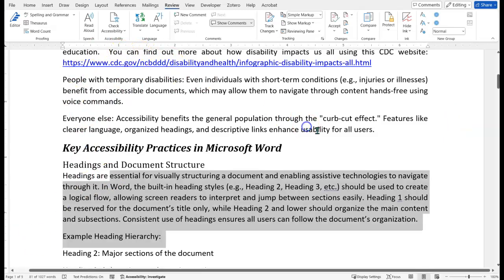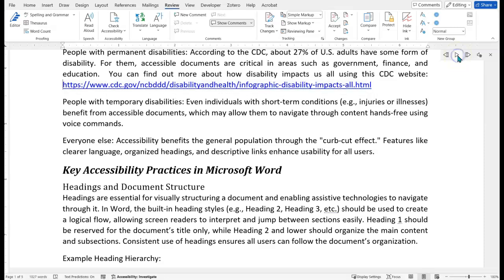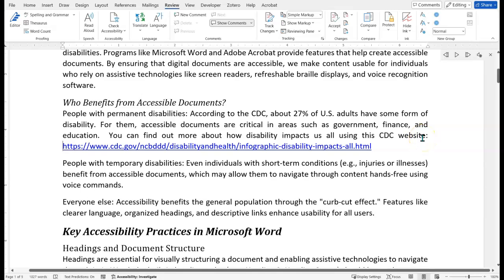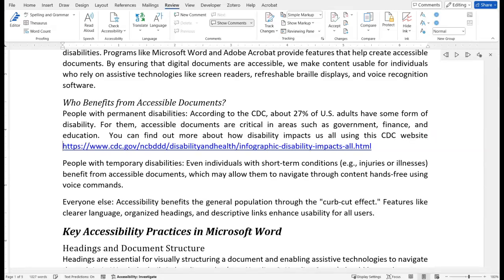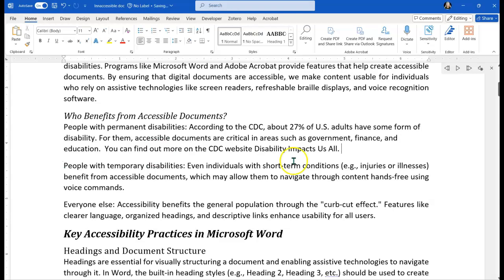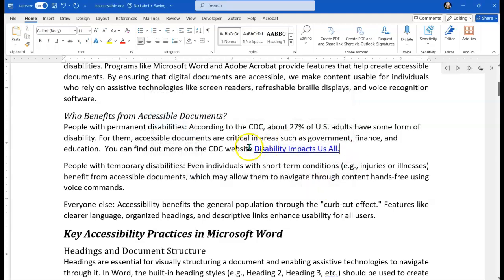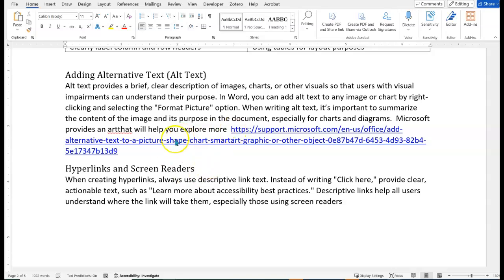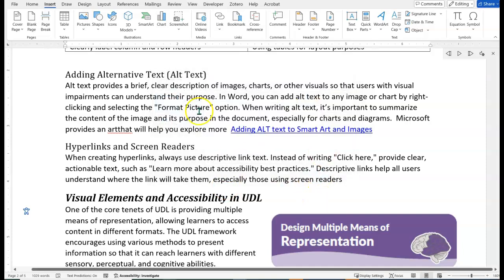Slide into Accessibility: L is for Links in Microsoft Word